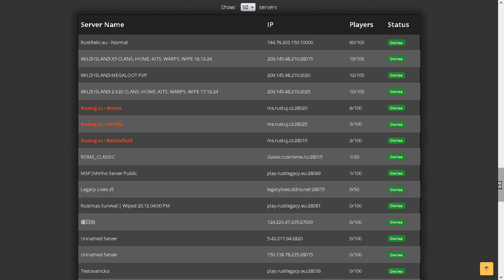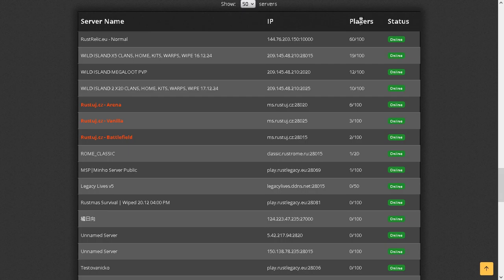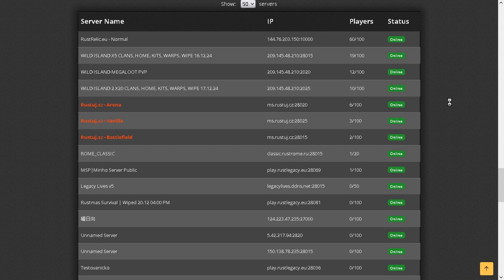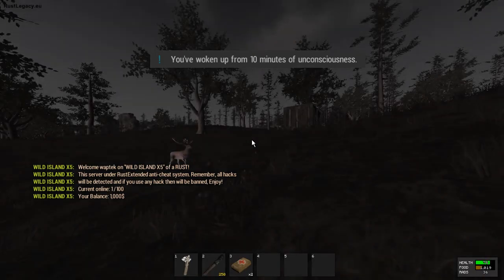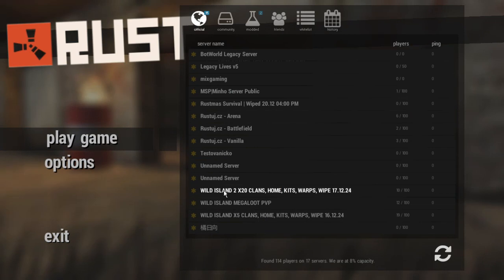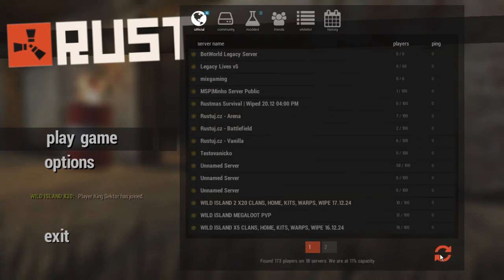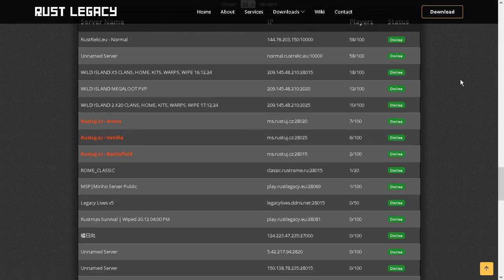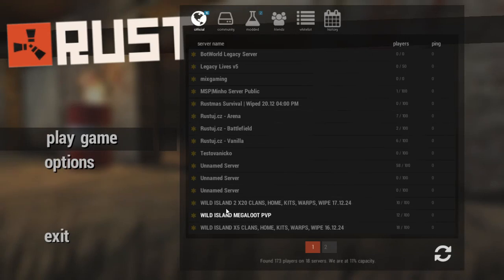rust legacy WILD ISLAND server Online counter is stuck at hi pop? MEGALOOT PVP CLANS HOME KITS WARPS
rustlegacy.eu/serverlist AND? the game is wrong? or is it an error on their servers ?